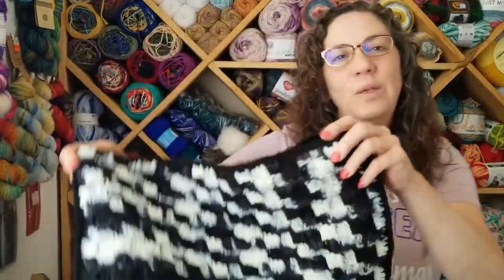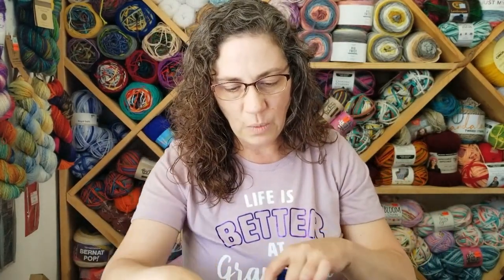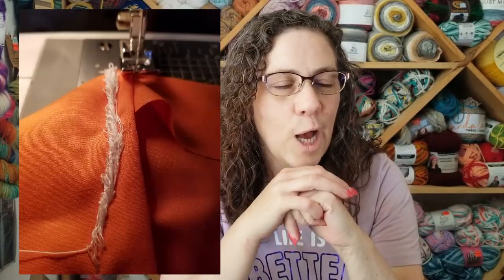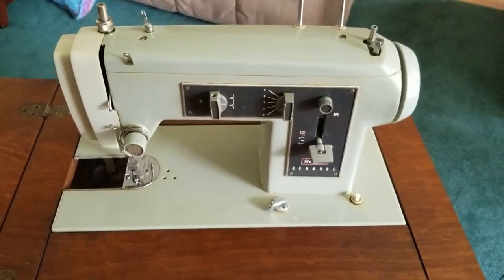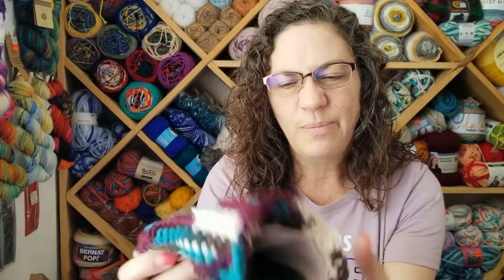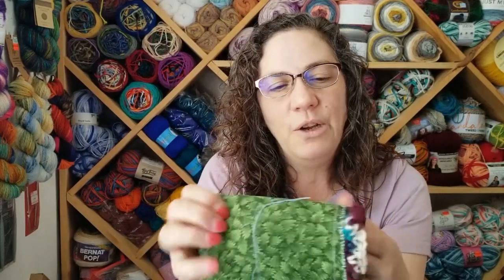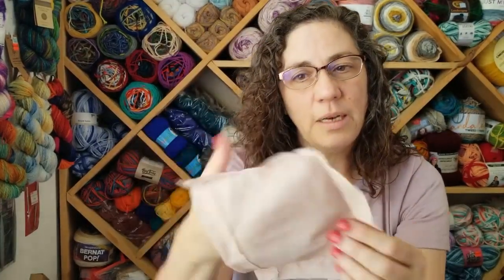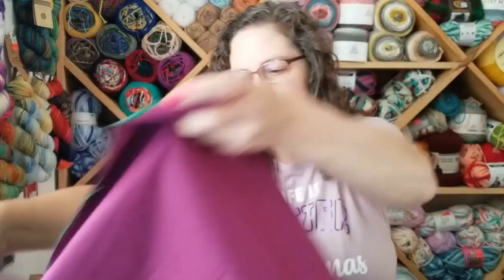Sew a liner into a bag, they said. It'll be fun, they said. Crochet Bag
Hey Everyone!  I have finally lined some of the crochet bags I made previously.  This project is the last of my unfinished works so I'm really happy to have gotten started.  Come see how much fun I had and how far I got.  Please leave comments about your similar experiences, or how you feel about  what I'm sharing.  Have a BLESSED day!

Amy Lovier
House Springs, MO  63051